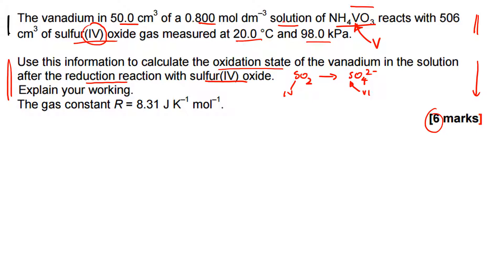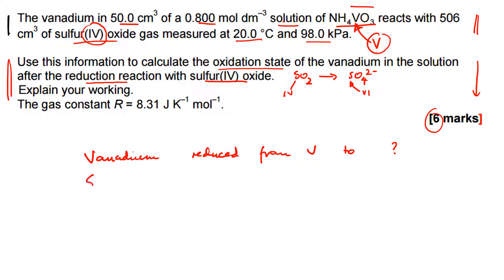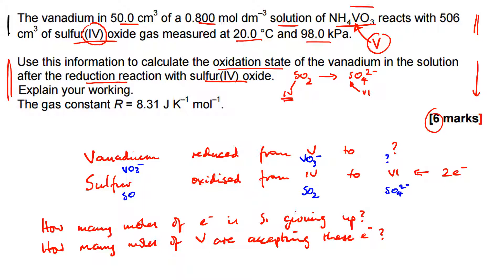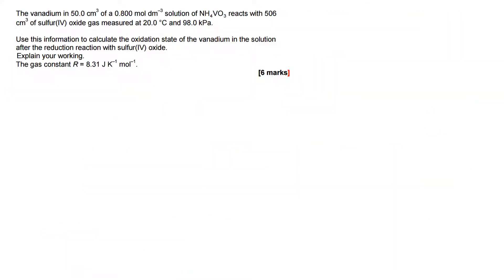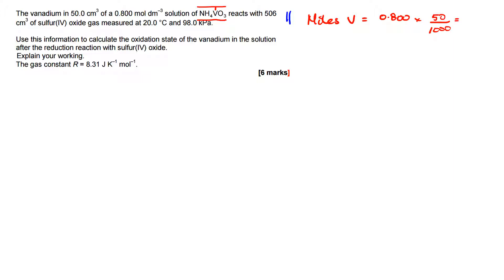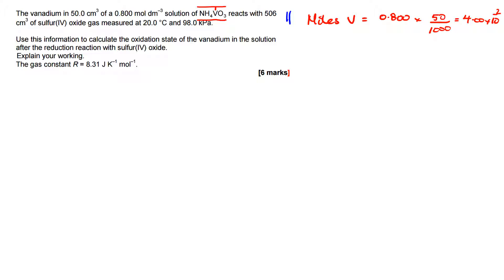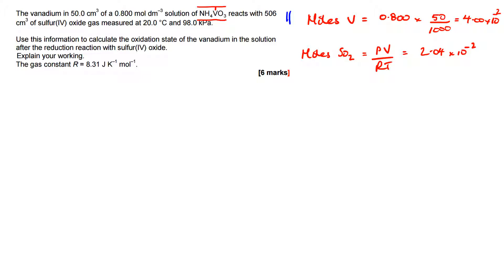Redox titration of vanadate